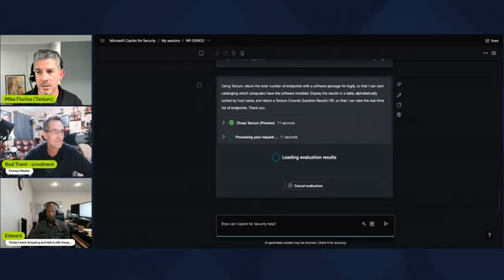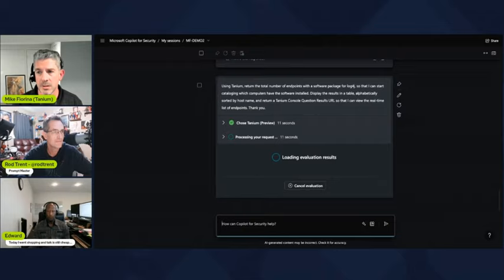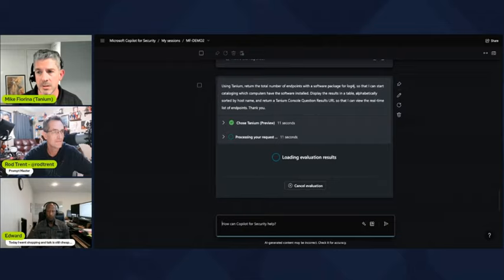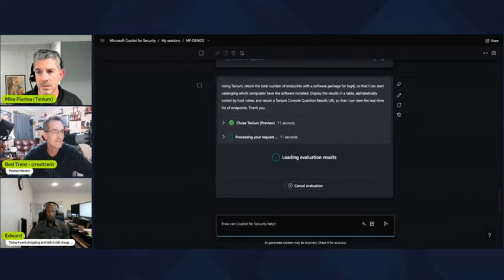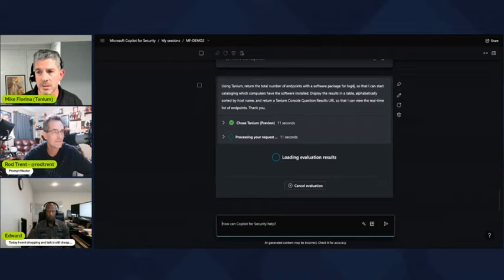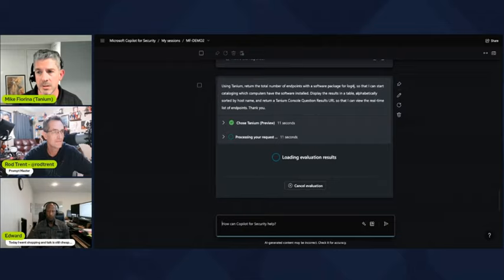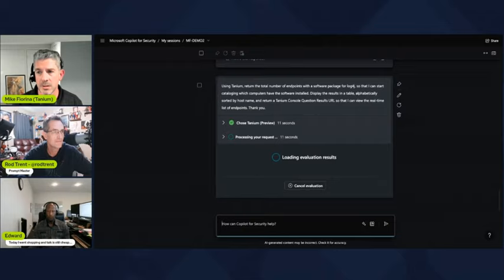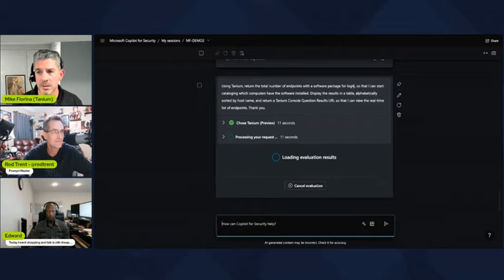Microsoft Security Insights Show Episode 203 - Tanium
It's Partner month on the MSI Show! This year we're focused solely on our Copilot for Security partners. Stop by to learn more about Copilot for Security and how Microsoft's partners are building solutions around this new AI service for security.

* Tanium Integrates with Microsoft Copilot for Security - Changing the Game for Cybersecurity Teams

Watch the Live Show Replay

This is a public episode. If you would like to discuss this with other subscribers or get access to bonus episodes,